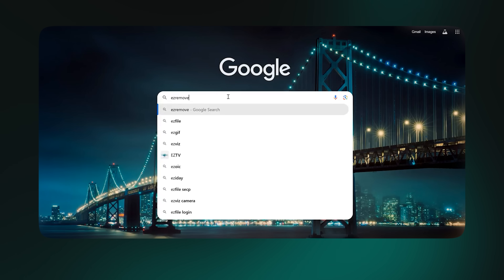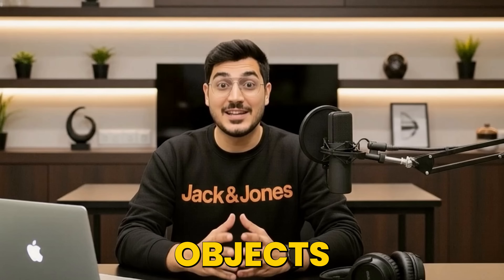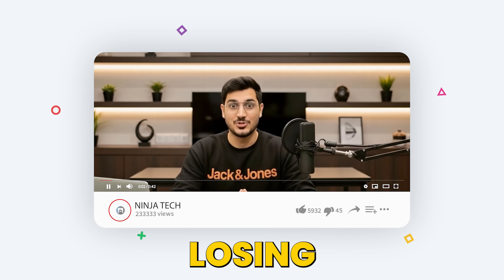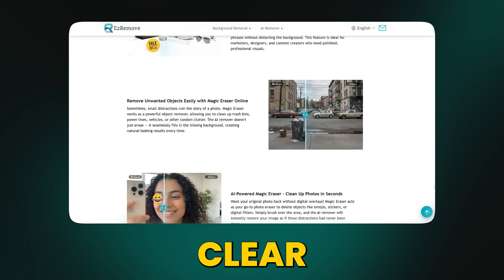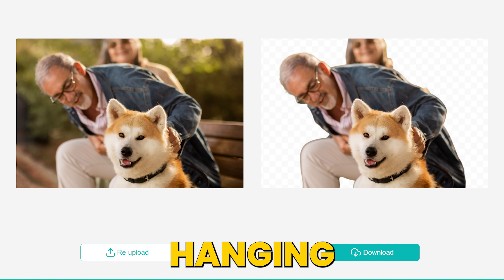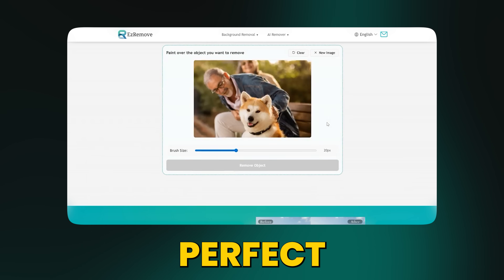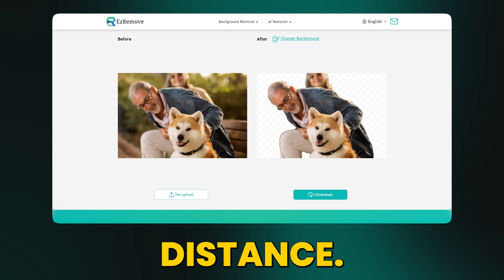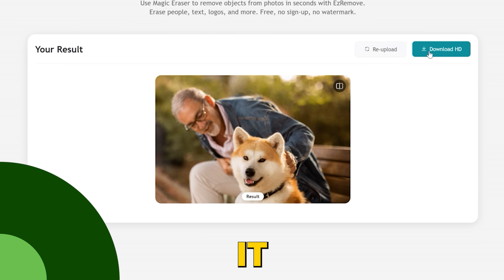Remove Sora Watermark in 30 Seconds [No Signup] - 2025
(The AI watermark remover I use for Sora videos - No signup required, works in seconds)

EZRemove paid me a content fee to feature their product in this video. All demonstrations and opinions are based on my genuine testing.

📋 WHAT THIS VIDEO COVERS:
Tired of annoying Sora 2 watermarks ruining your AI-generated videos? I'll show you how to remove Sora watermarks for using EZRemove—the AI watermark remover I personally tested. No signup, no blur, no quality loss. Works on Sora videos, TikToks, Instagram Reels, and stock footage from Storyblocks, Envato, or Pixabay. Remove Sora Watermark in 30 Seconds [No Signup] - 2025

→ Remove Sora watermarks in 30 seconds without losing video quality
→ No credit card required, completely free to test

⏱️ TIMESTAMPS:
0:00 - Intro & Sponsorship Disclosure
0:21 - Introducing EZRemove
0:45 - How to Remove Sora 2 Watermark Online for Free (Step-by-Step)
1:12 - EZRemove vs Other Tools (Comparison)
1:32 - Remove Watermarks from Any Video Platform
2:02 - HD Quality Download (No Quality Loss)
2:22 - Image Watermark Remover Feature
2:44 - AI Background Remover Feature
3:11 - Magic Eraser Feature (Remove Unwanted Objects)
3:33 - Text Remover AI Feature
3:50 - Why Creators Love EZRemove (My Take)
4:10 - Final Thoughts & Call to Action

🎯 WHO THIS IS FOR:
✓ Content creators using Sora AI for video projects
✓ YouTubers needing clean AI-generated footage
✓ Video editors removing watermarks from stock clips
✓ Social media managers creating branded content
✓ TikTok & Instagram creators using AI tools
✓ Freelancers tired of paying for watermark removal
✓ Creators using Storyblocks, Envato, or Pixabay
✓ Anyone wanting professional-looking videos

💼 MY PERSONAL EXPERIENCE WITH EZREMOVE:
I personally use EZRemove for video watermark removal in my content creation workflow because:
✓ Completely FREE with no signup or credit card required
✓ Works in 30 seconds or less (I timed it multiple times)
✓ Maintains original HD/4K quality (verified in my tests)
✓ Automatic AI detection (no manual brushing in most cases)
✓ Works on Sora 2, TikTok, Instagram, and stock footage watermarks
✓ No watermark on exported video (unlike some "free" tools)
✓ Browser-based tool (no software download needed)
✓ Manual mode available for precise control

⚖️ COMPLETE LEGAL DISCLOSURE:
All product testing, demonstrations, opinions, and recommendations shown in this video are based on my genuine personal experience with EZRemove. I only feature and recommend products I have personally tested and would use in my own workflow.

If this tutorial helped you remove watermarks from your Sora videos, smash that like button 👍, subscribe for more free AI tool tutorials 🔔, and hit the notification bell so you never miss when I discover the next game-changing tool!